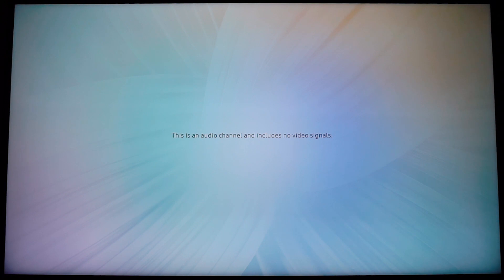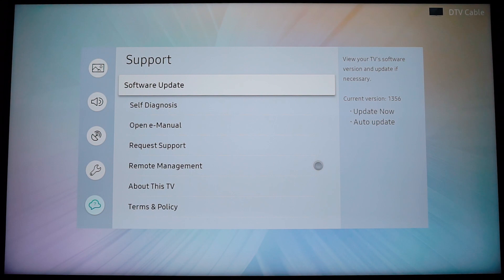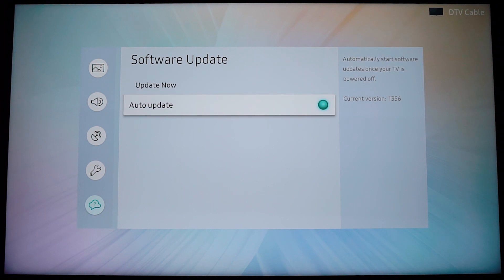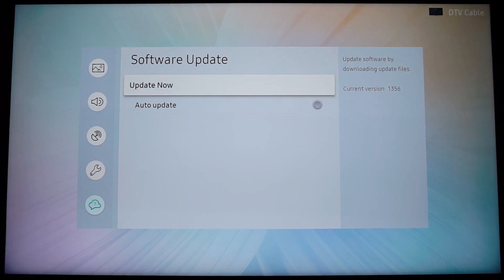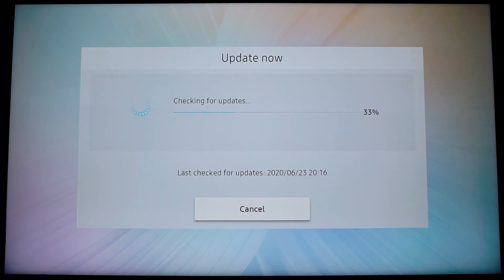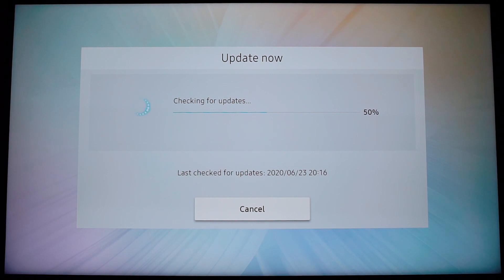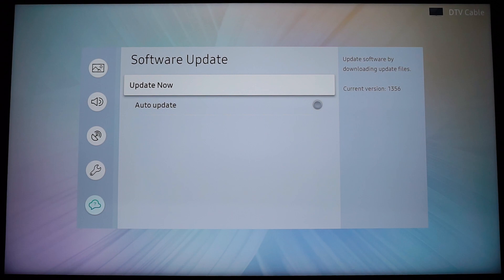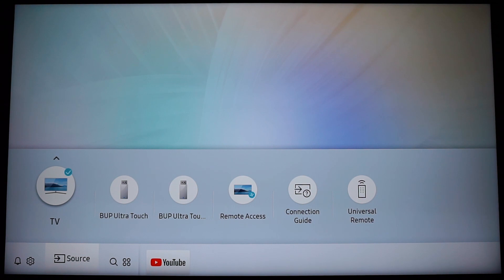How To Update Software Samsung Smart TV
Hi,

This is how you can update the software version on a Samsung smart tv and also how to overpass the greyed out update now option